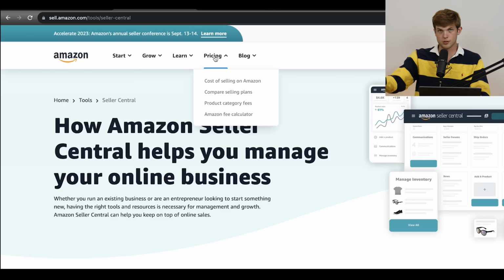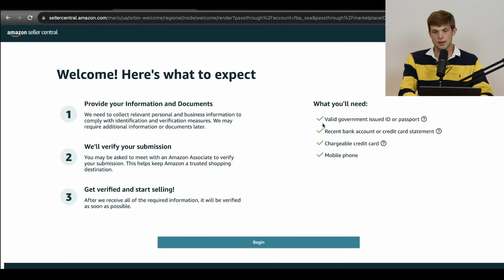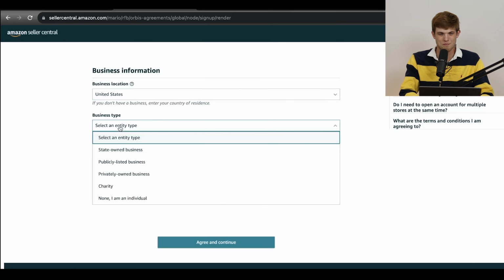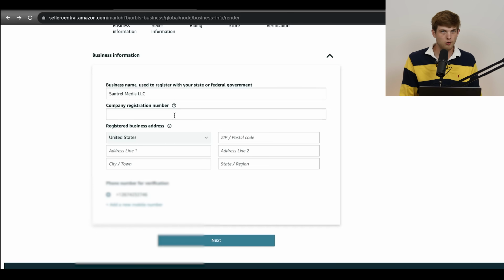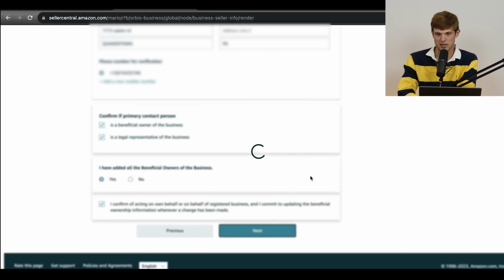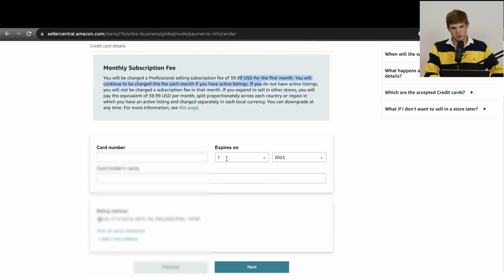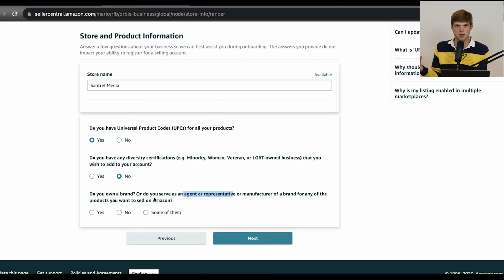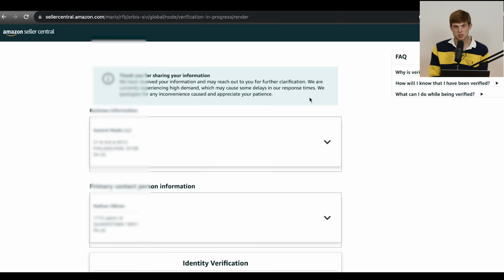How To Set Up An Amazon Seller Central Account 2024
In this video, we show you how to set up an Amazon FBA seller account

0:00 - Start Here
1:16 - Types of accounts
2:45 - Creating an account
7:23 - Creating your LLC
8:24 - Business information
12:19 Seller information
15:02 Billing & Store information
19:07 - Identity verification